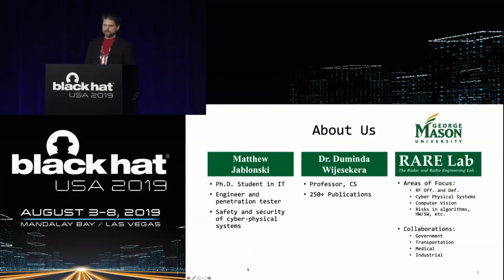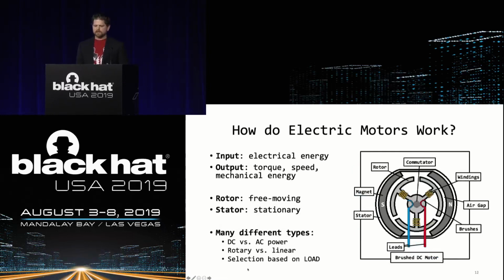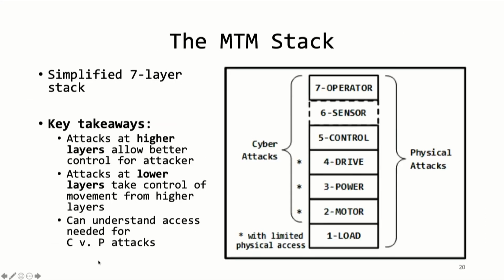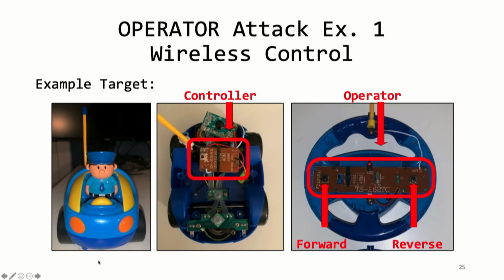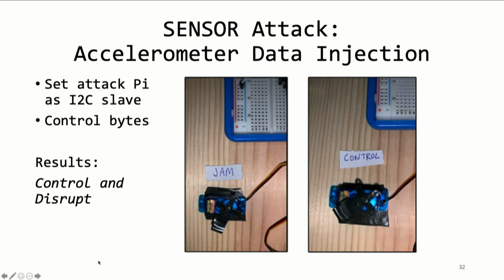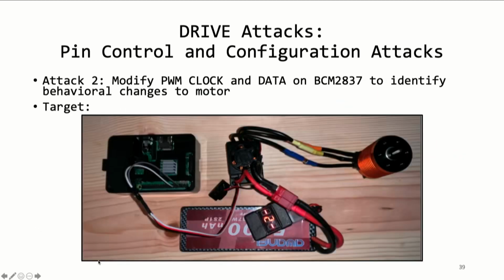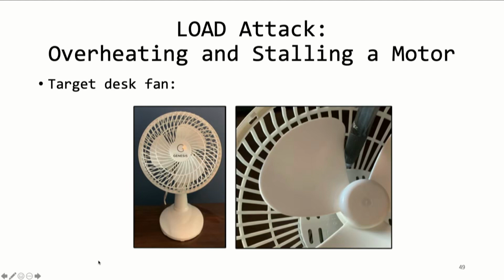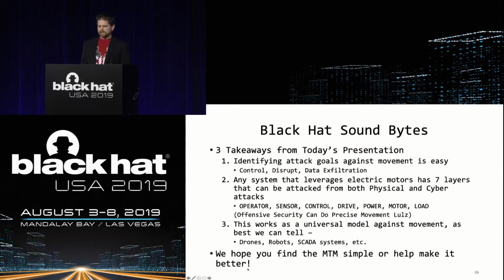Attacking Electric Motors for Fun and Profit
Matthew Jablonski  |  Research Assistant, GMU's Radar and Radio Engineering Lab
Duminda Wijesekera  |  Professor, Department of Computer Science at George Mason University
Location:  Islander FG
Date: Wednesday, August 7 | 11:15am-12:05pm
Format: 50-Minute Briefings
Tracks:  Smart Grid/Industrial Security,  Internet of Things

Electric motors (EMs) account for more than 40 percent of annual global electricity consumption and an estimated market size of $214 Billion by 2025. They drive autonomous vehicles and transportation systems, precisely control robotic movements in industrial systems, and even vibrate your phone. They are ubiquitous and they are controlled by hardware and software. Attacks targeting EMs bridge the gap between cyber space and the physical world, resulting in real-world damage.

To manage safety and security risks in cyber-physical systems with EM actuators, it is necessary to identify what attack objectives may exist against these components and determine what controls are required to mitigate these risks. Thus, our research aims to provide a comprehensive evaluation of cyber-attack objectives against EMs, which we don't believe has been done before in research, to provide risk assessors with new ideas to find vulnerabilities.

We conducted a wide-scale analysis of EMs, researching different EMs and case studies of their application in real-world SCADA and transportation systems. We analyze different attack objectives against EMs based on system type and provide examples of attack techniques that can achieve the objective. Types of failures include loss of control, wearing down components, limiting torque, over-rotating servo motors, fire, and some really unintentional impacts of messing with Pulse Width Modulation (PWM). Attack techniques to achieve these outcomes are both based on previous research and have not been presented before. They include pin-control attacks disrupting PWM, DOS or injection network attacks, sensor attacks, and exploiting the lack of security controls of software libraries on the controller.